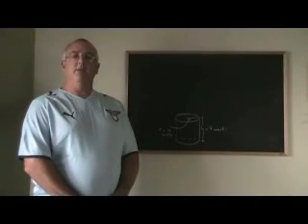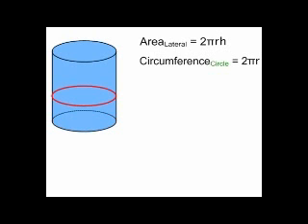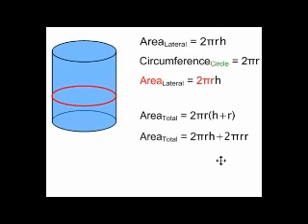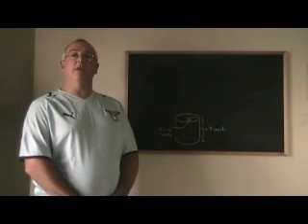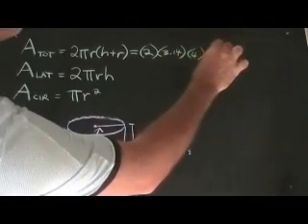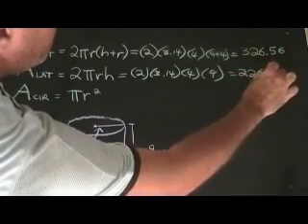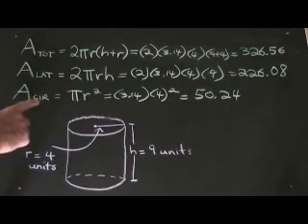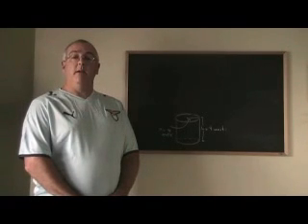Surface Area of a Cylinder